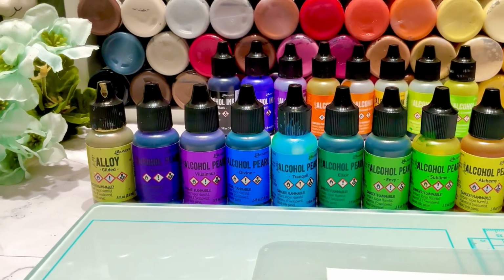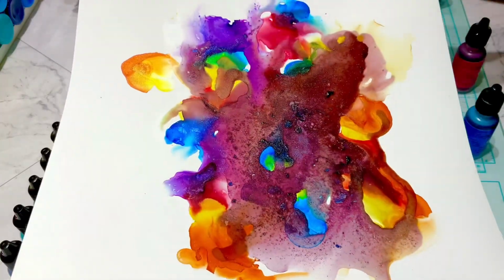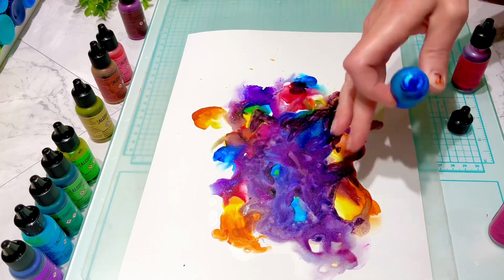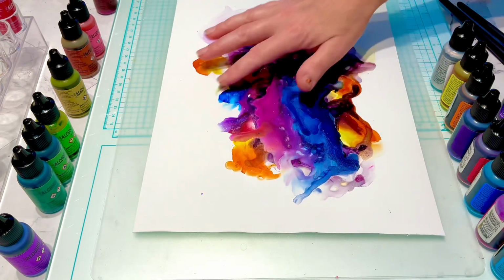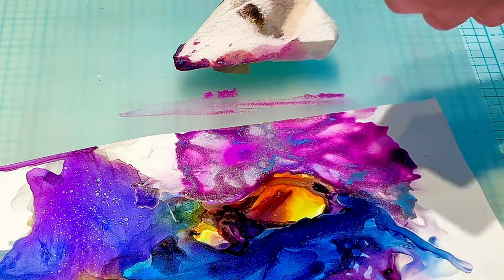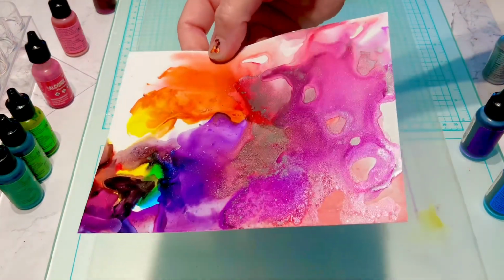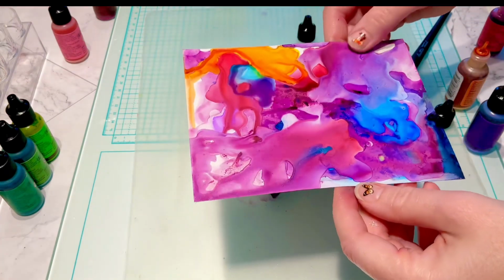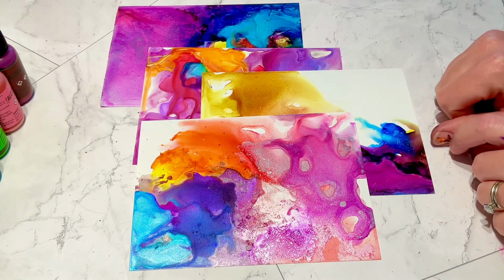Playing with Alcohol Pearls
I am just learning how to use this medium. I have worked with the regular alcohol inks more and so I am more familiar with them, but the Pearls are a bit different. I find they just take a little bit of play time before I really feel like I achieve some looks that I am happy with.

If you are new to this medium, I encourage you to watch this video from Tim Holtz - he gives great tips on how to use them
Let me know if you have any tips for working with Alcohol Pearls.

Supplies:
Alcohol Pearls by Ranger in various colors
Sterling Alloy
Blending Solution
91% Alcohol
Blower Tool
Grafix Dura-Bright White Paper
Silicone tip brush